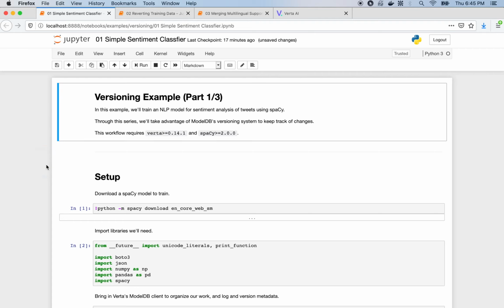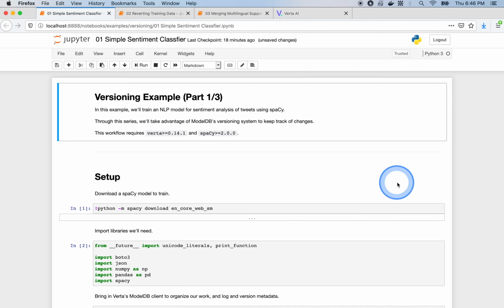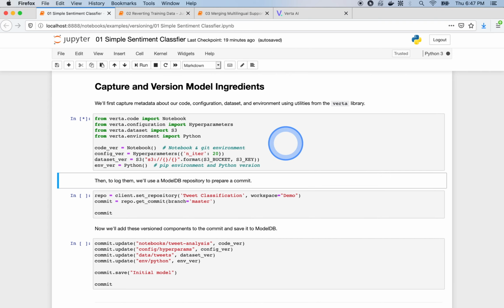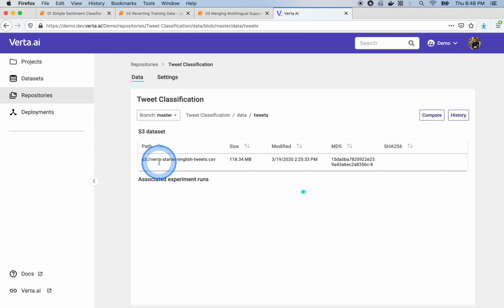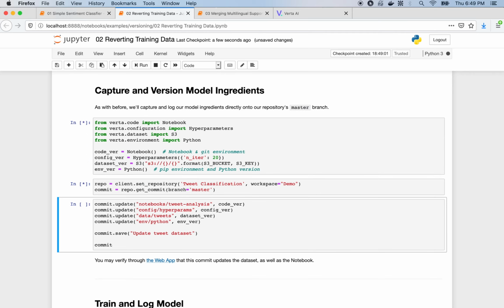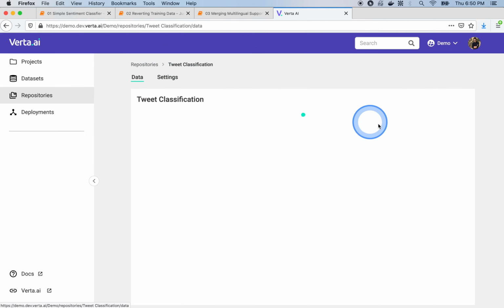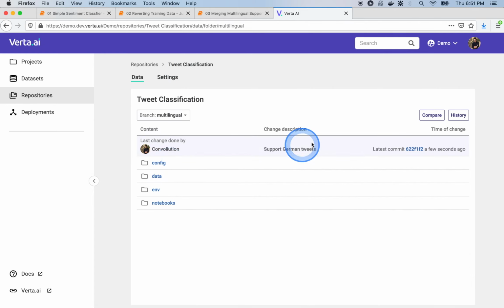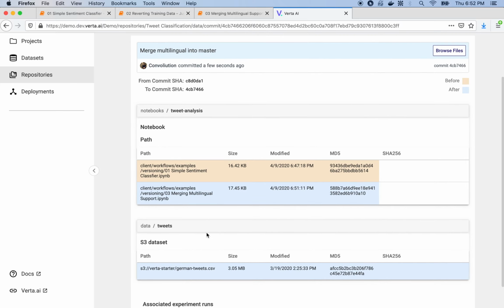Versioning Overview + Runthrough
As promised in the video, these notebooks are available in our open-source ModelDB GitHub:

Happy logging!